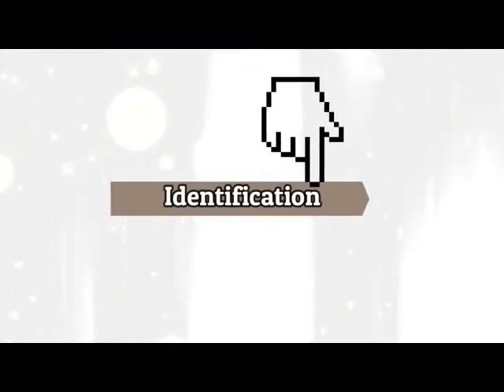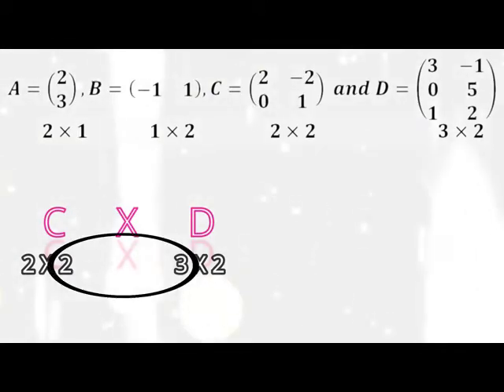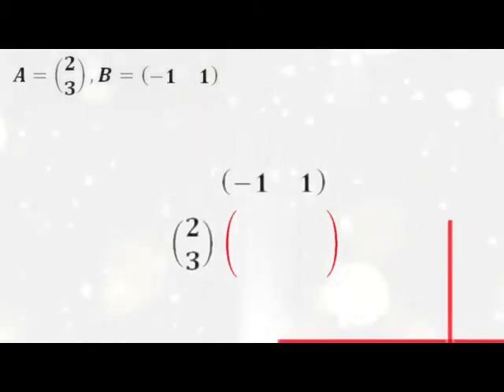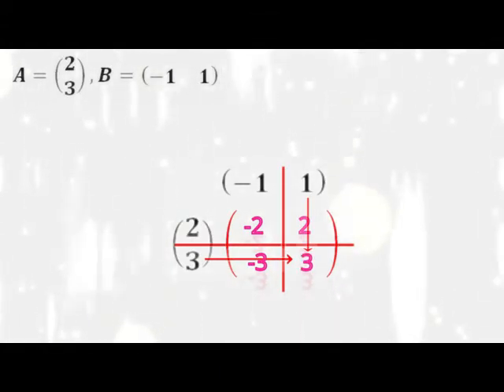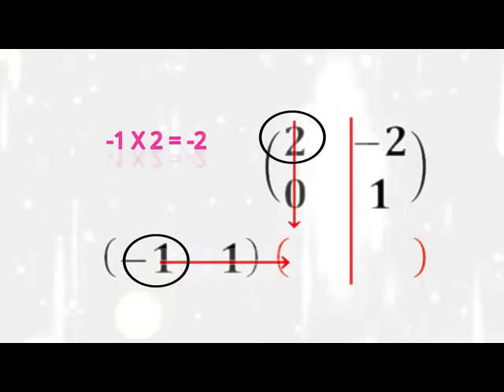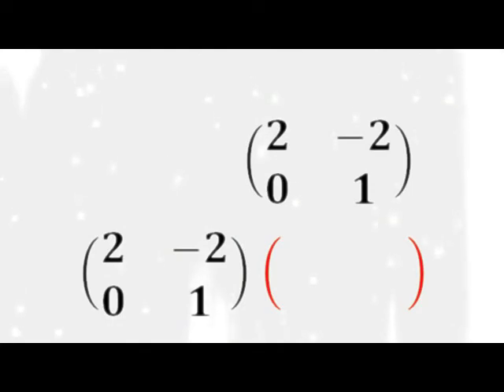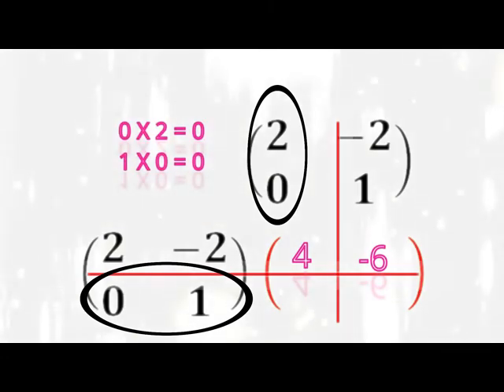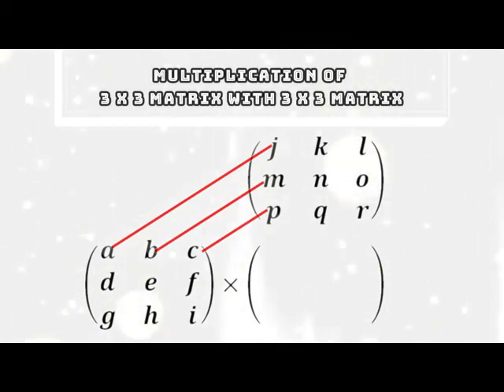Multiplication of Matrices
2×2 with 2×1 and 2×2 and 2×2